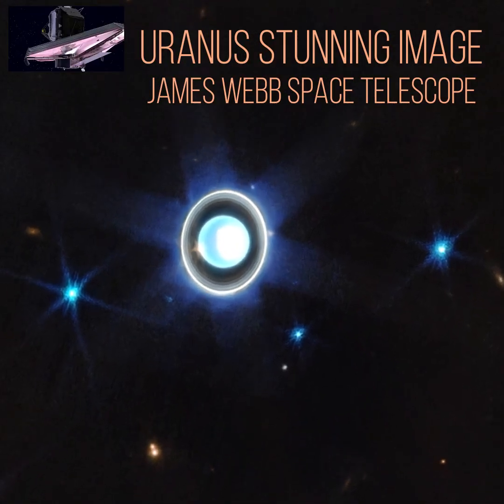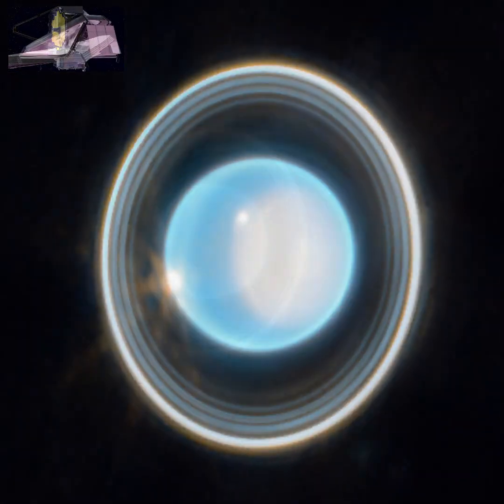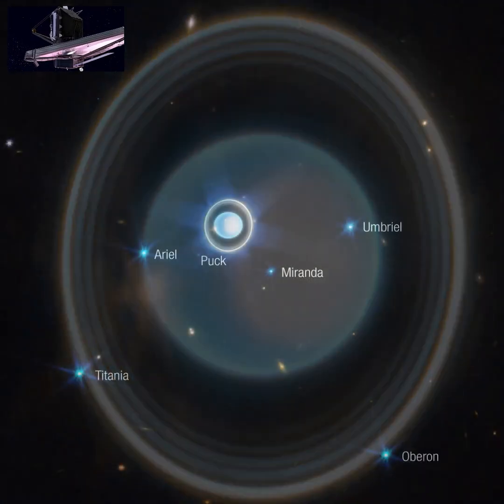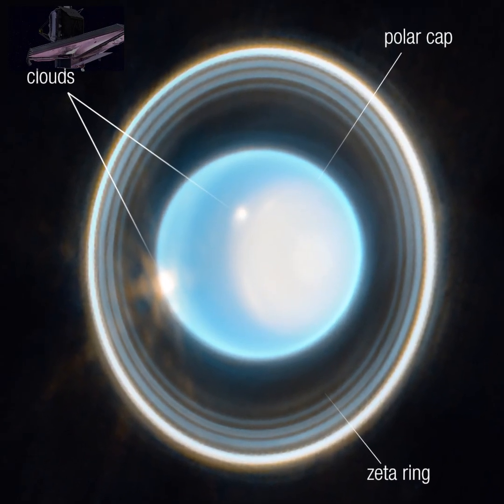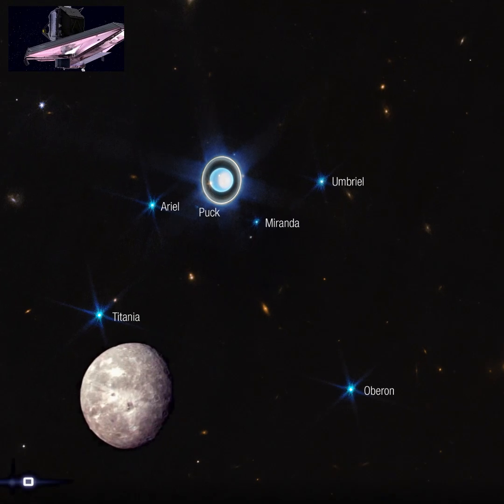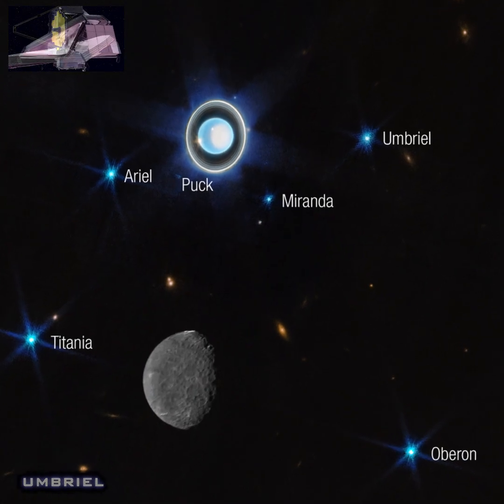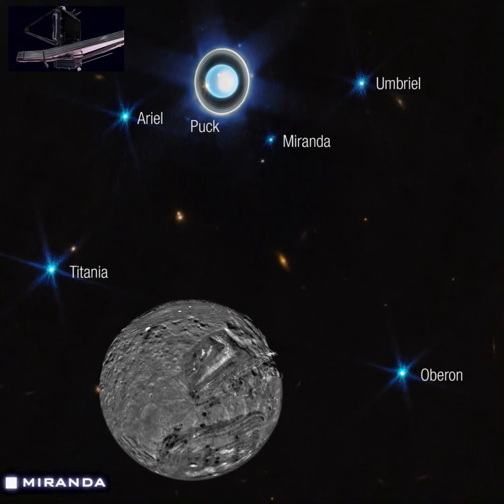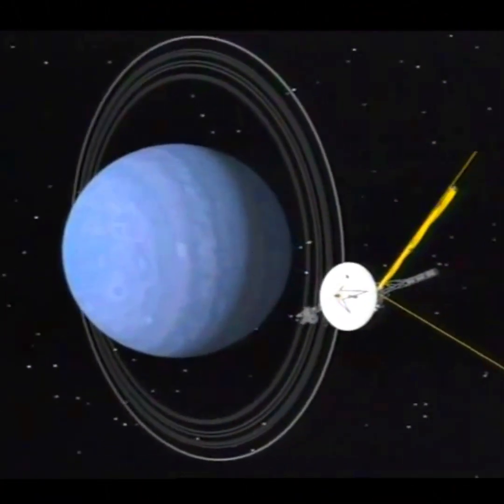Uranus Ringed World: James Webb Captures Stunning Images of Ice Giant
The seventh planet from the Sun, Uranus is unique:
The James Webb Space Telescope (JWST) has captured an amazing image of Uranus
It shows great detail of the ice giant's ring system, its brightest moons, and its dynamic atmosphere.
Uranus has 13 known rings and 11 of them are visible in this Webb image.
Some of these rings are bright and appear to merge into a larger ring.
Webb also captured many of Uranus’ 27 known moons.
The six brightest are identified in the wide-view image.
Puck, Miranda, Ariel, Umbriel, Titania, and Oberon
Uranus  rotates on its side, at roughly a 90-degree angle from the plane of its orbit.
This causes extreme seasons since the planet’s poles experience many years of constant sunlight followed by an equal number of years of complete darkness. (Uranus takes 84 years to orbit the Sun.) Currently, it is late spring for the northern pole, which is visible here;
The right side of the ice giant brightening at its north polar ice cap, which is facing toward the sun.
It is just the tip of the iceberg of what Webb can do when observing this mysterious planet.

Credits:
NASA, ESA, CSA, STScI. Image processing: J. DePasquale (STScI)